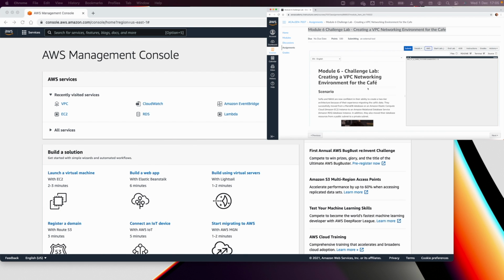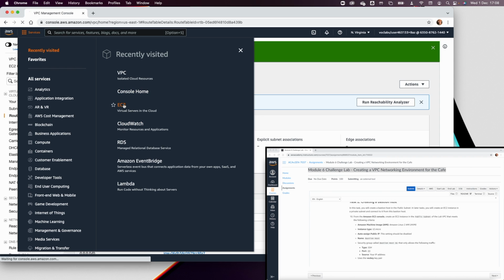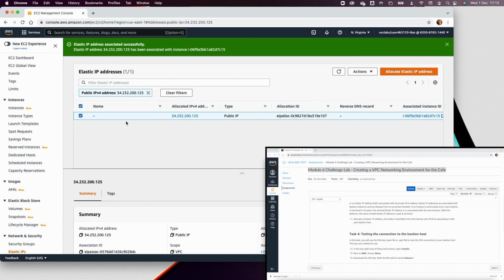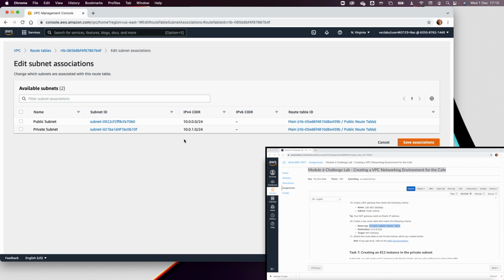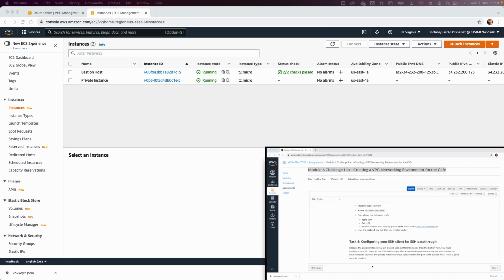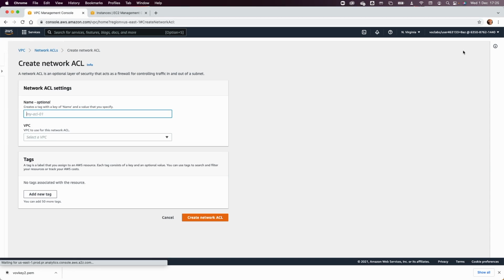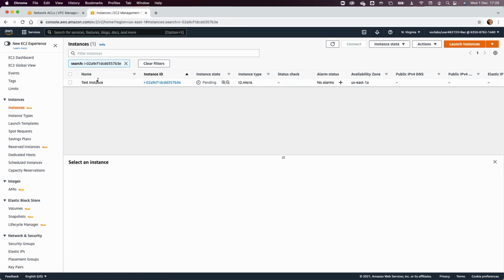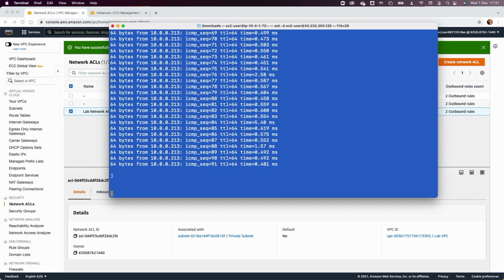Creating a VPC Networking Environment for the Cafe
⏰Timestamp
Task 1: Creating a public subnet 00:00:00
Task 2: Creating a bastion host 00:03:09
Task 3: Allocating an Elastic IP address for the bastion host 00:04:42
Task 4: Testing the connection to the bastion host 00:05:27
Task 5: Creating a private subnet 00:07:04
Task 7: Creating an EC2 instance in the private subnet 00:10:18
Task 8: Configuring your SSH client for SSH passthrough 00:12:43
Task 9: Testing the SSH connection from the bastion host 00:15:10
Task 10: Creating a network ACL 00:16:00
Task 11: Testing your custom network ACL 00:18:06